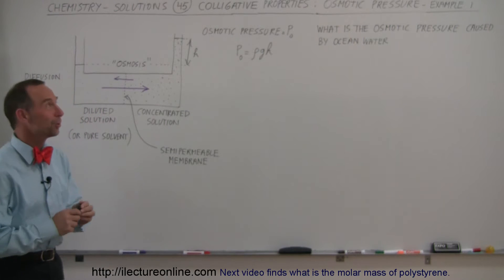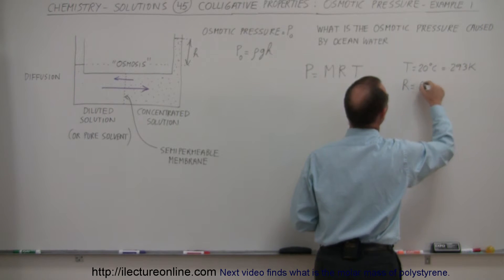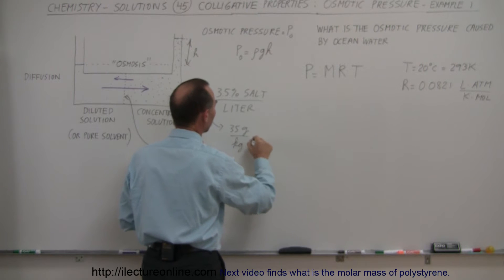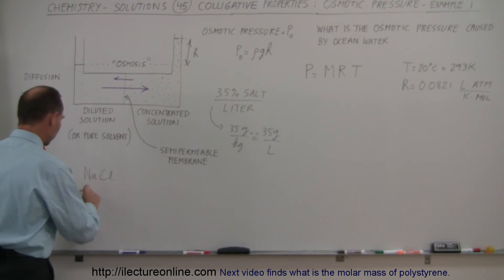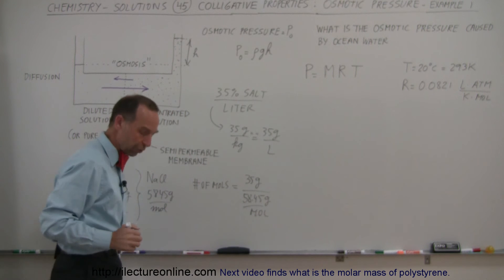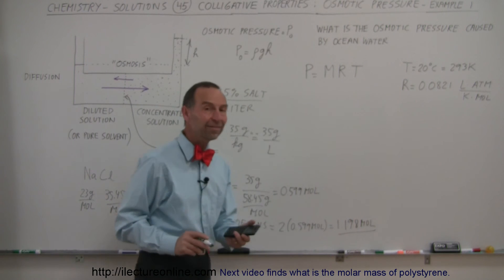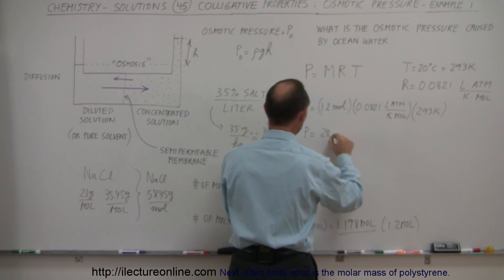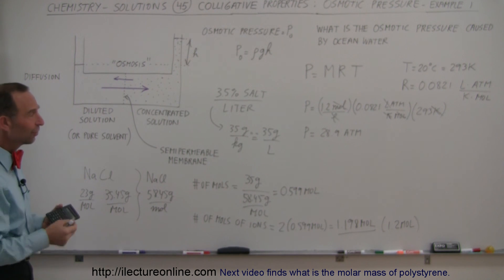Chemistry - Solutions (45 of 53) Colligative Properties- Osmotic Pressure Ex. 1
In this video I will find what is the osmotic pressure caused by ocean water.